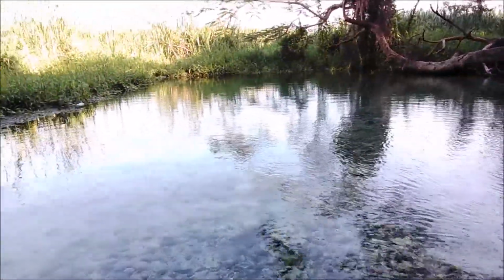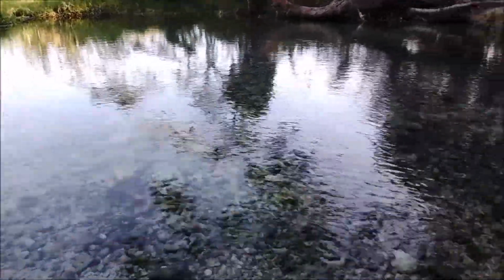AQUARIUM WATER SOURCE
Using spring, stream, river or underground water supplies as a source for your aquarium, or pond can be very risky. This video explores most of these risk. Personally, i prefer aged water for my aquarium.

Perhaps the easiest way to provide your fish with a watery home is to turn on the tap. If your home’s water comes from a municipal water source, the water should be disinfected and free from most bacteria. However, the quality of tap water still varies widely by location. Some tap water may contain high levels of iron or magnesium. Other tap water may contain trace amounts of ammonia or asbestos that can wreak havoc on delicate fish.

Another issue with using municipal tap water for a fish tank is that it often contains chlorine, which many public water facilities use as a decontaminant. Chlorine is toxic to fish, and it also kills good and bad bacteria indiscriminately. Chlorinated aquarium water will kill the good bacteria that collect on your aquarium filter to break down the toxic ammonia and nitrite found in fish waste.

If your home has well water, the water will not contain chlorine. But using well water for a fish tank can present several other issues. Unlike municipal water, well water is unregulated. Depending on where you live, well water could contain high concentrations of any number of different contaminants.

Agricultural runoff could introduce nitrates and coliform bacteria from fertilizer into your water — or runoff from an industrial plant could introduce volatile organic compounds (VOCs), like the chemicals found in herbicides, pesticides, paints and solvents. Well water can also vary in its pH and hardness, and it usually contains little oxygen, so it will require aeration before fish can safely live in it.

Bottled water may seem like an ideal solution for your aquarium — it’s marketed as healthy for humans, so it must be good for fish, right?

Not exactly. Bottled water is typically either well water, filtered water or spring water. It may have gone through filters that remove some of its beneficial components, or it may have extra minerals that are unhealthy for fish. You would need to test and adjust it before using it in your tank. Some bottled water still contains high levels of chlorine that you will need to remove before using the water in your aquarium.

Bottled water is also significantly more expensive than tap water, so using bottled water in your aquarium will make the upkeep of your fish tank much costlier — plus, it’s impractical for large tanks because of the enormous number of bottles you would need.

If you don’t want to use tap water for your aquarium and don’t want to pay for bottled water at the store, one practical option might be to use rainwater. However, rainwater tends to have very low mineral content, and its pH can vary. So you would need to test and treat the rainwater before using it for your fish.

Rainwater can also easily become polluted with contaminants in the atmosphere. If pollution from nearby factories — or from the chemicals, smoke and exhaust of everyday urban life — is suspended in the air, raindrops can absorb that pollution as they fall.

Thank for your never ending support,

Regards
Raliegh

Other tags ( Please ignore)

ornamental fish faming in jamaica, jamaican fish farms, fishmen in jamaica, native jamaican aquarium fish, aquariums in jamaica, catching jaguar cichlids in jamaica, dog teeth cichlid, jamaican aquarium plants, simple fish keeping techniques, keeping freshwater fish, freshwater aquarium, freshwater fish pond, designing aquarium, aquarium build, fish trade in jamaica, tilapia fish farm, fish farming in the Caribbean, fish keeping jamaica, importingaqurium fish in jamaica, ministry of agricultur and fisheries, shipping live fish to jamaica, shipping live fish in jamaica, jamaican petshop, whats the most common aquarium fish in jamaica, jamaican rivers,